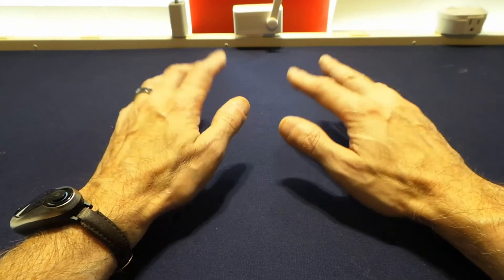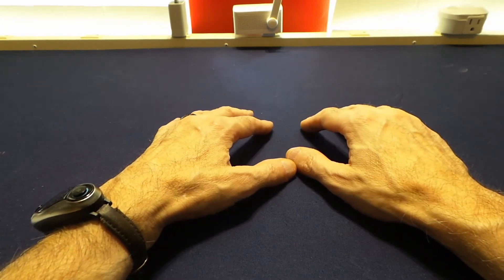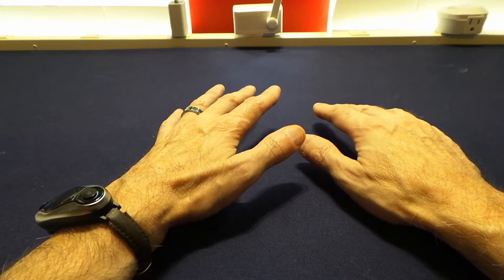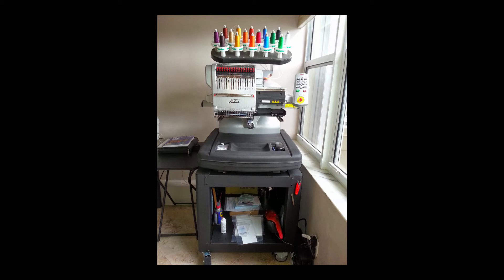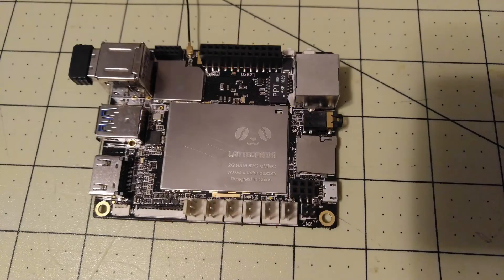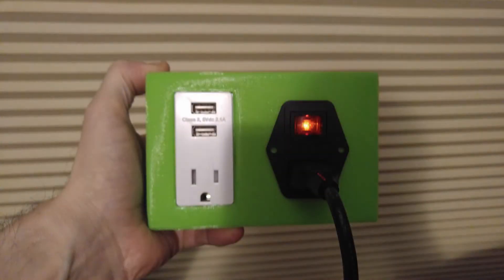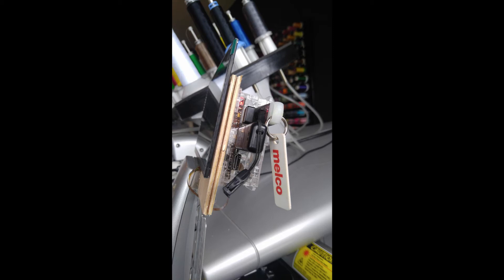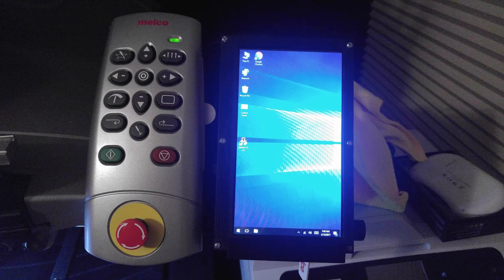Amaya XTS Machine Mod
How I converted my Amaya XTS embroidery machine into a stand alone wireless machine using something called a Latte Panda